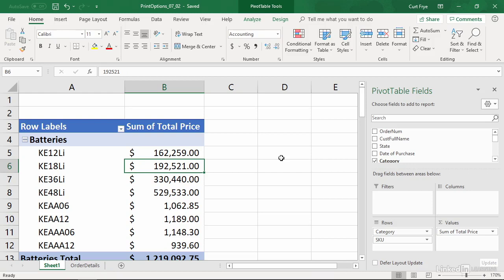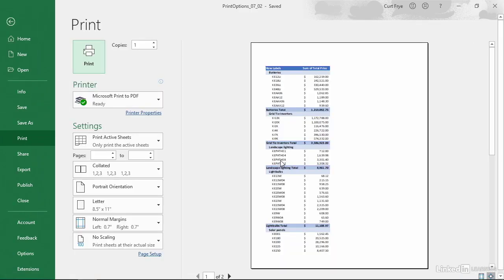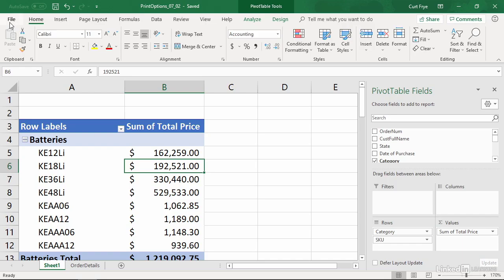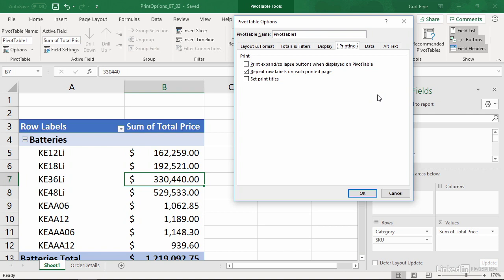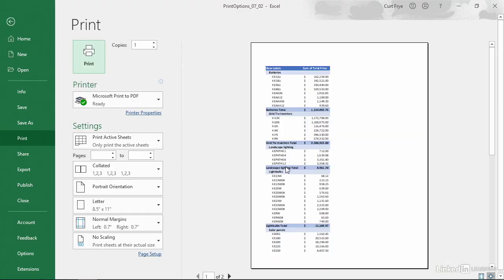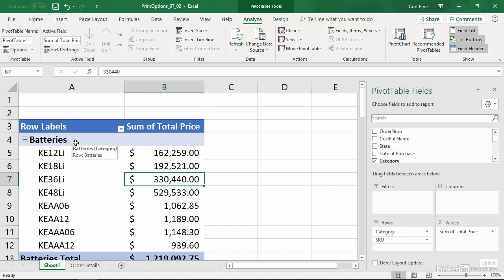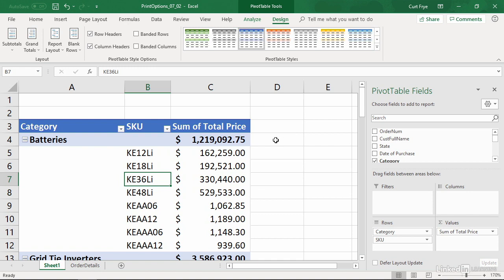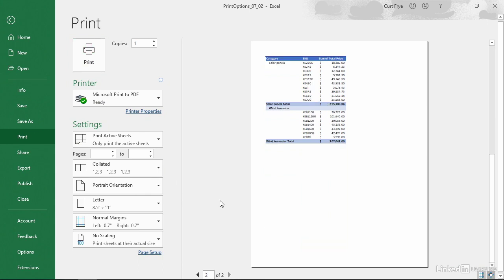Set Pivot Table print options 2019